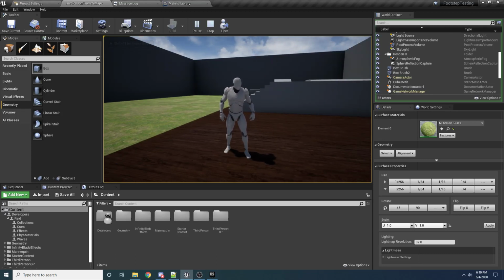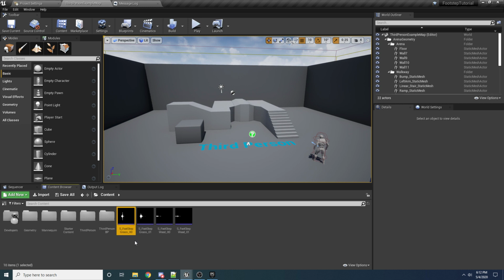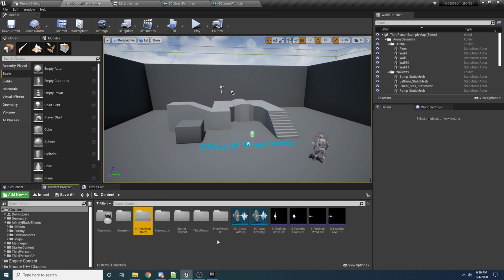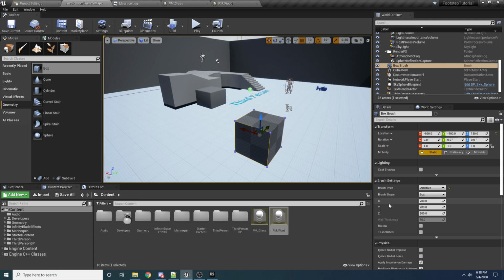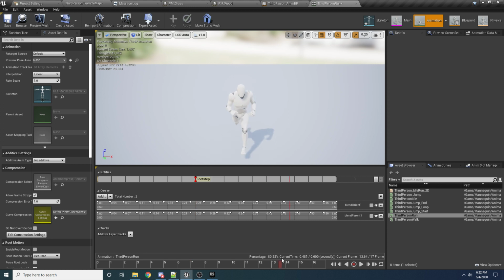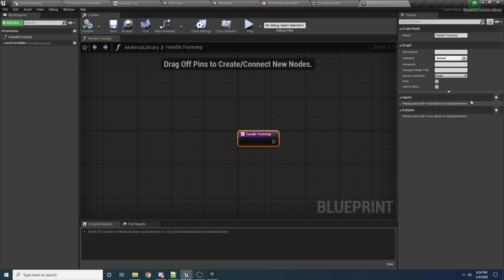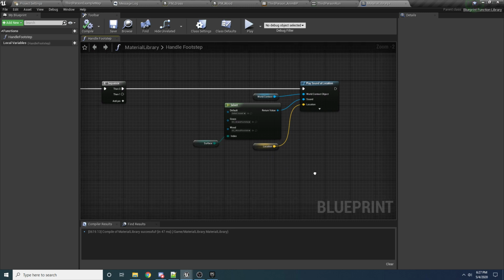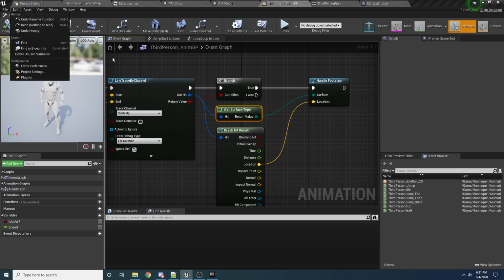UE4 - Footsteps Sounds & Effects Tutorial (Material Based)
Bitcoin: 1JFwWHr4X6uAeoZadukzqKjzFBj3Qjy7Sk
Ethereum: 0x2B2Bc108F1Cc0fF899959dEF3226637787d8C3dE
Dogecoin: DNQ33YnhpWoTBokBNVkZP5ub8KTLkpyjpv